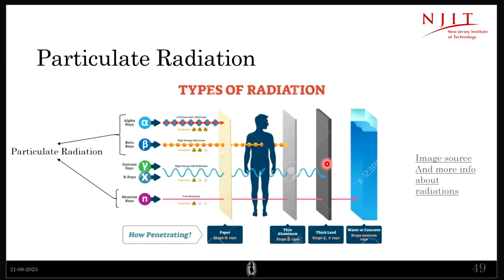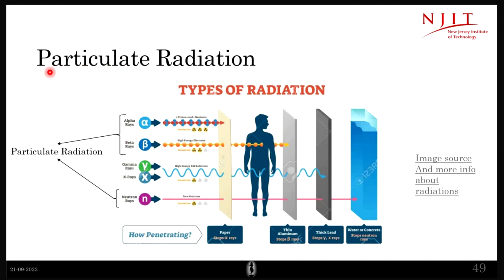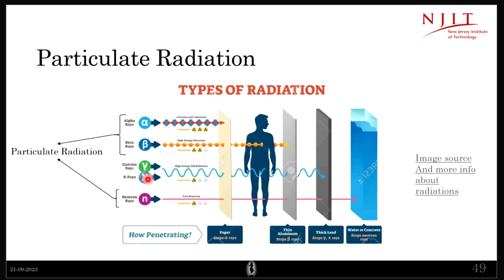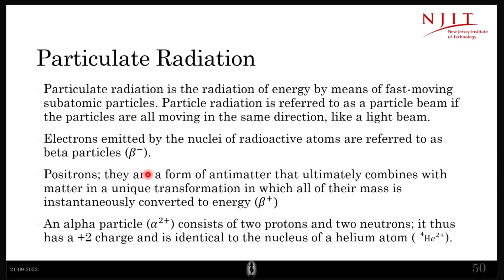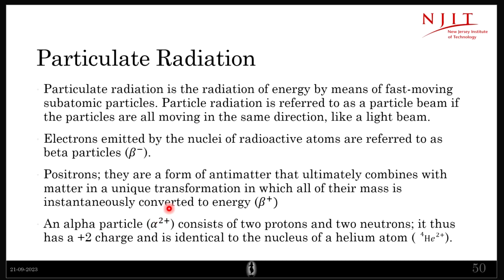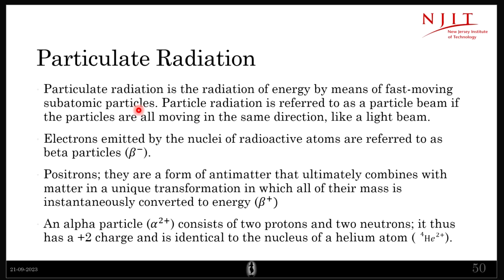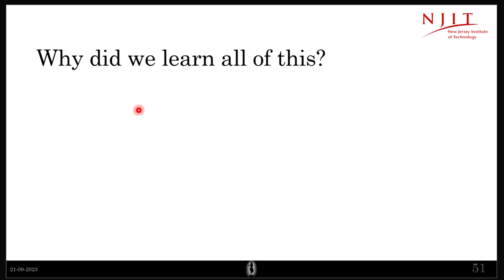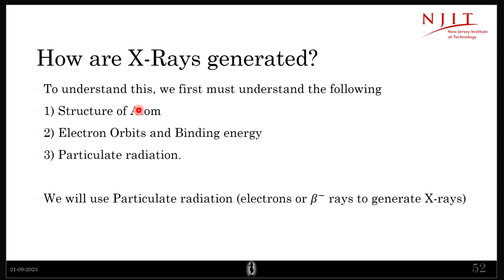Particulate Radiation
This video covers the concepts of particulate radiation which will be used to explain the generation of X-rays.